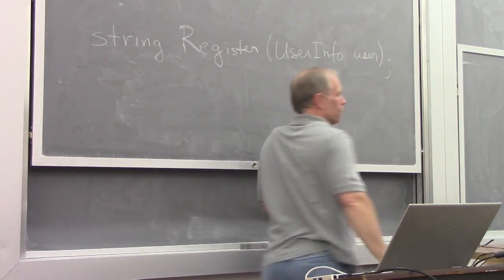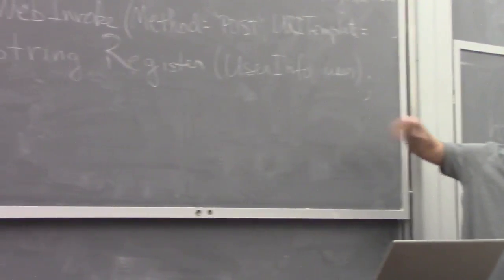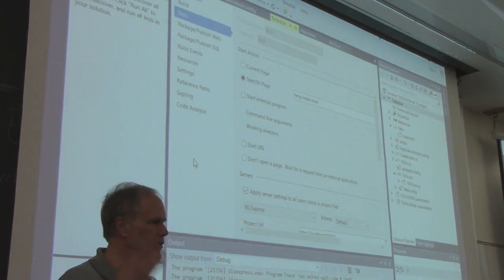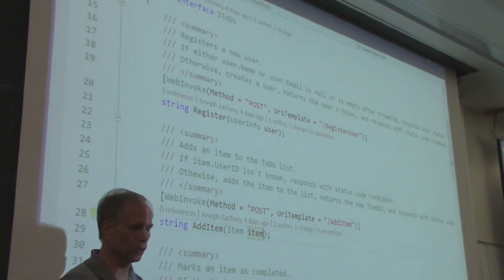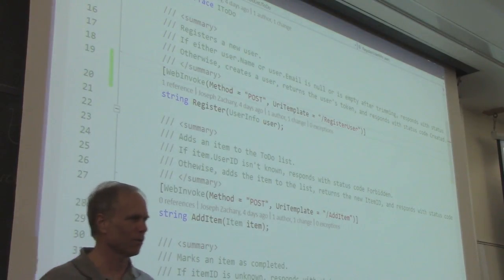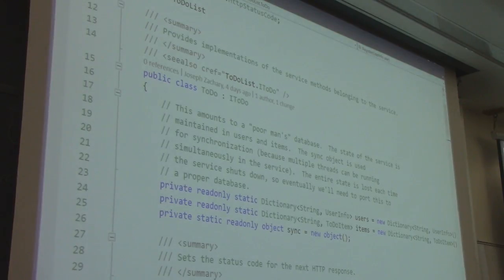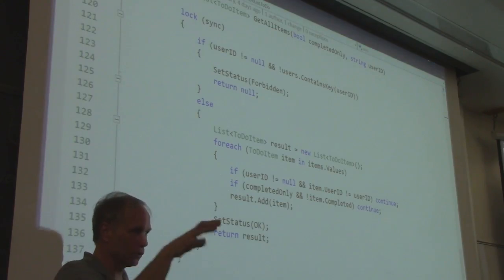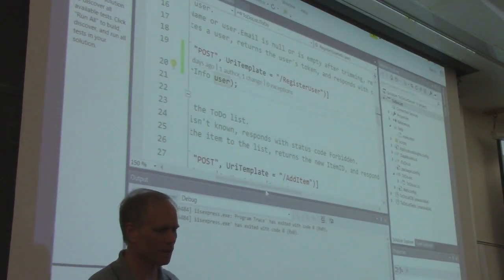CS 3500 - Spring 2018 - Lecture 18